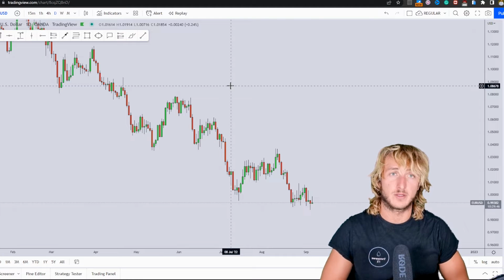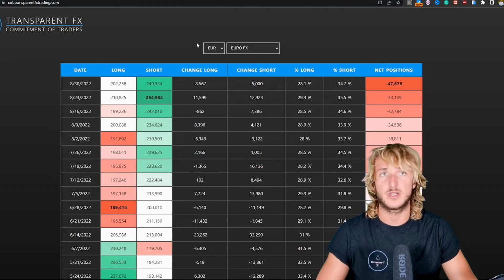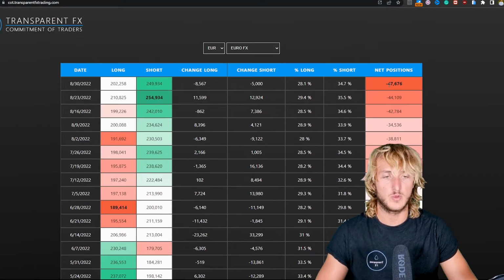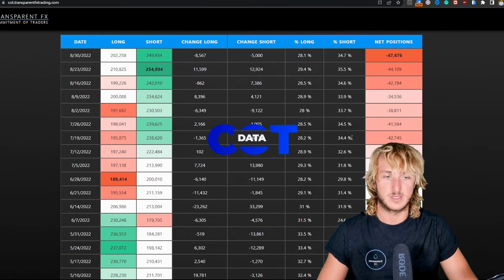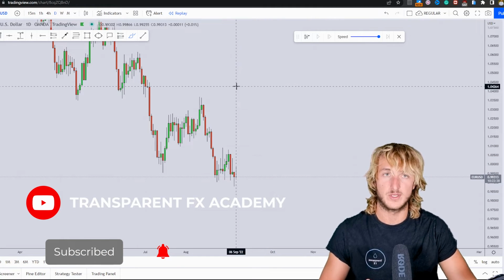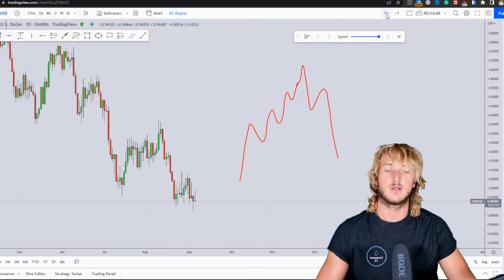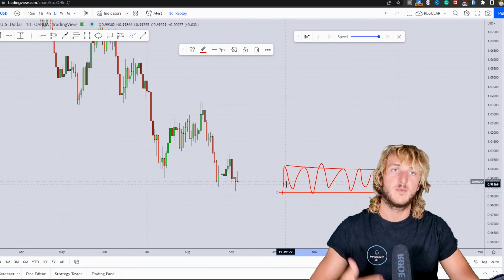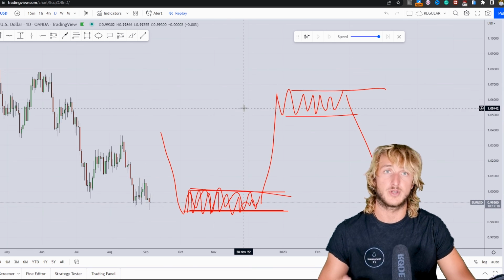How to Master Fundamental Analysis in Forex Trading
In this video I will share my opinion on how to master fundamental analysis in forex trading. I will be explaining how to use fundamental analysis by performing order flow analysis using the cot data to design your forex fundamental strategy.